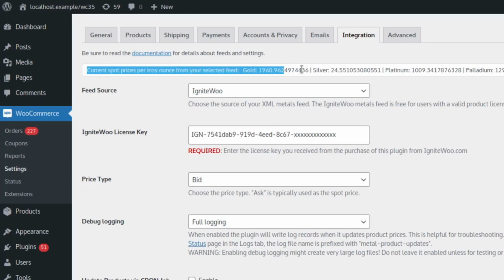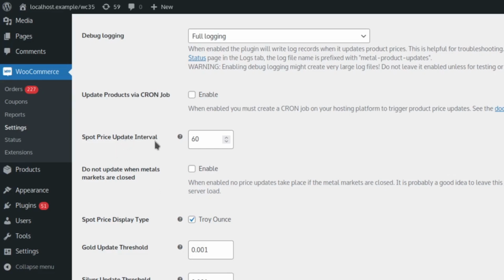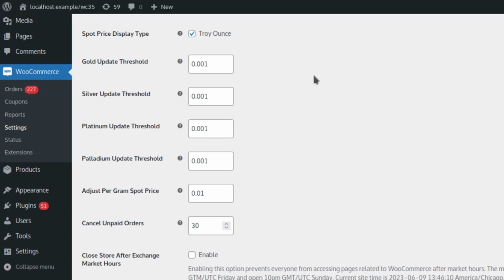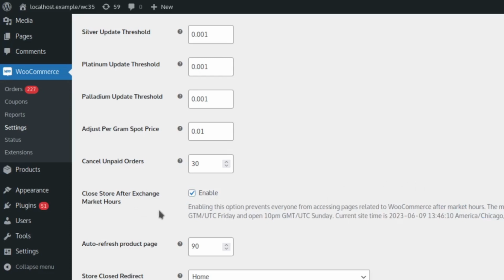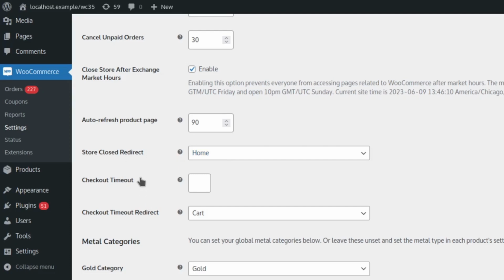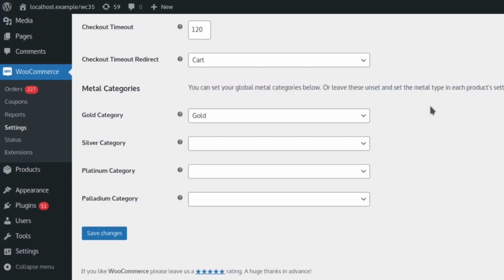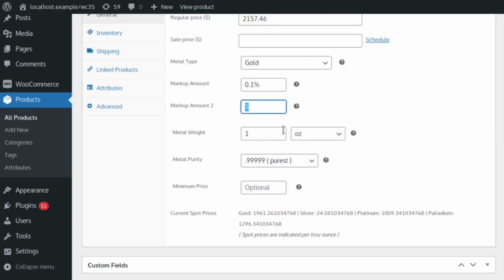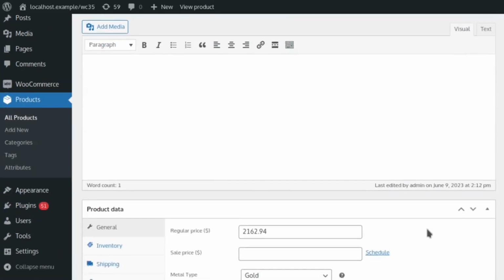Woocommerce Precious Metals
WooCommerce Precious Metals helps you update your product prices based on the current spot prices of precious metals. You can use it to sell coins, bullion, jewellery, items that are plated with precious metals or contain precious metals, any type of item that requires pricing based on precious metal content.